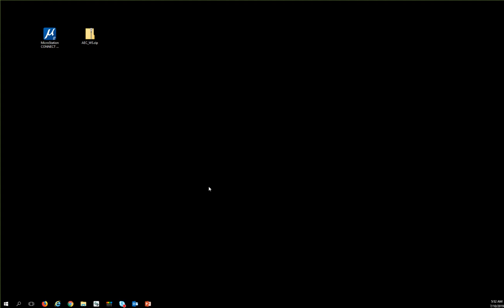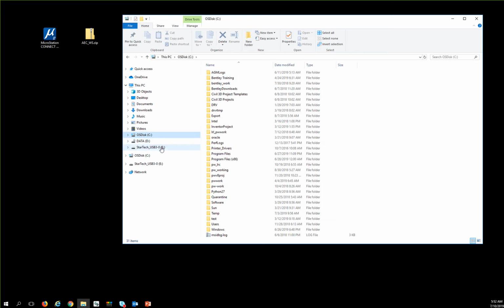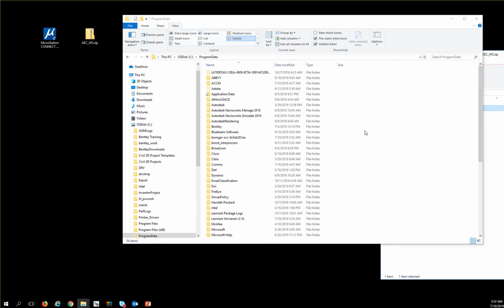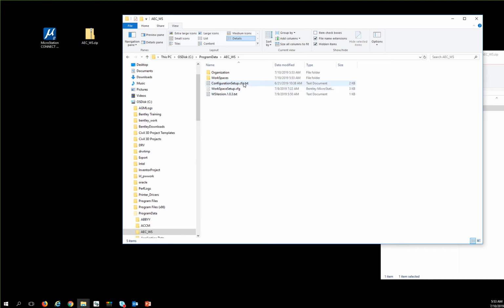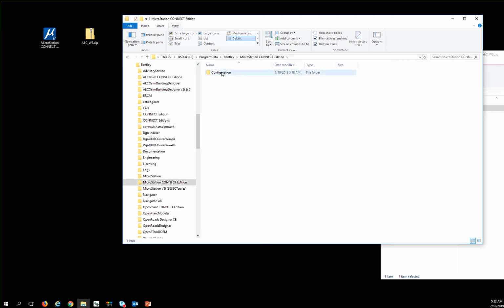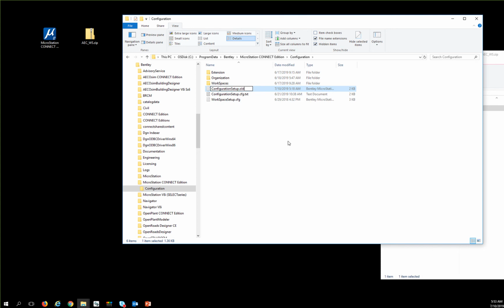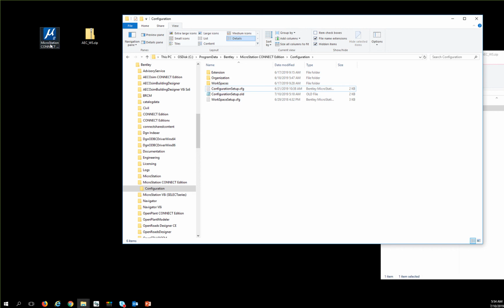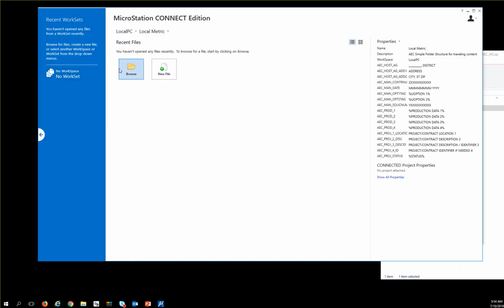AEC_WS - CONNECT - Installing on a local machine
A/E/C Work Structure Video - This video shows how to install the A/E/C Work Structure to the local machine in C:\ProgramData\.